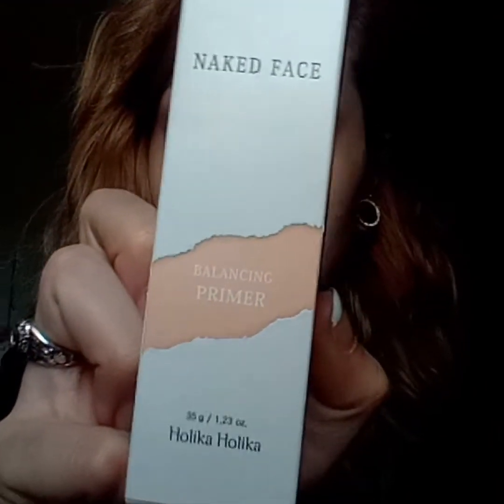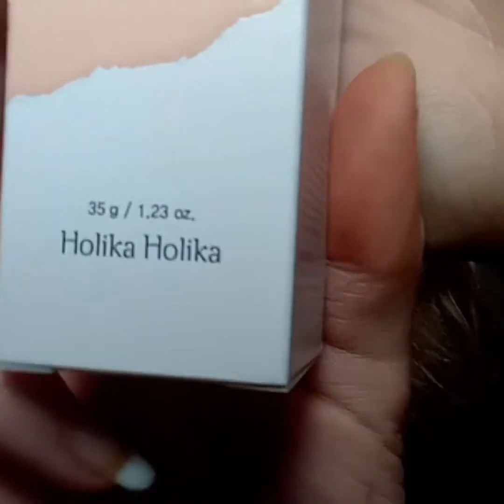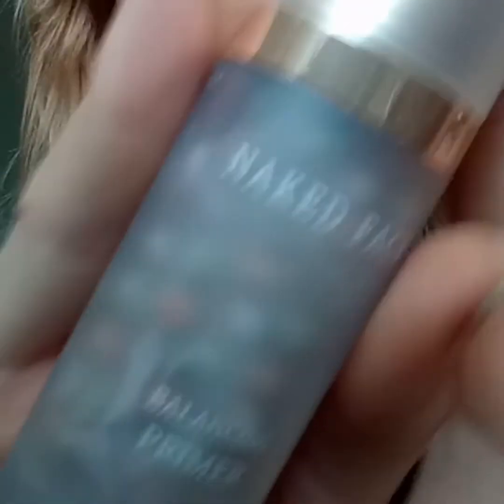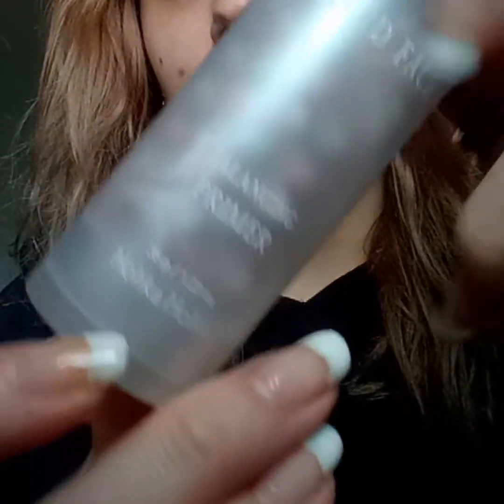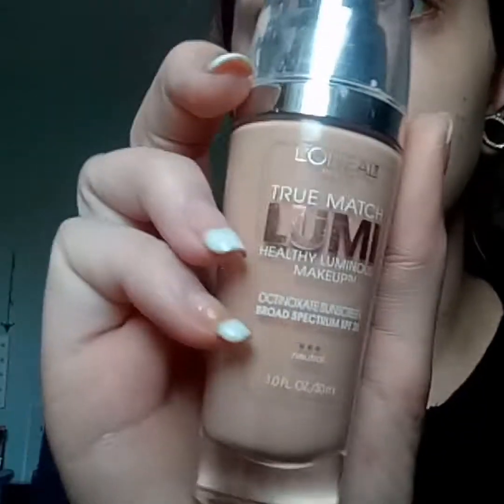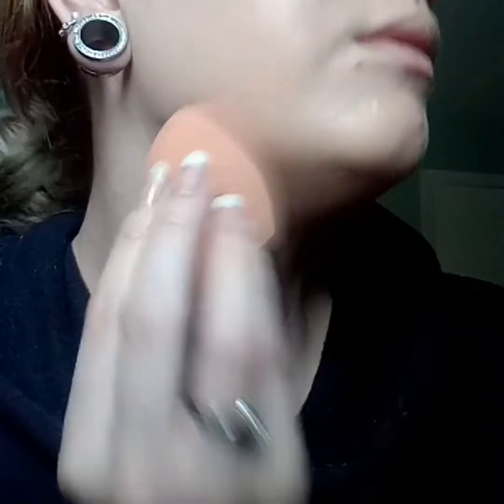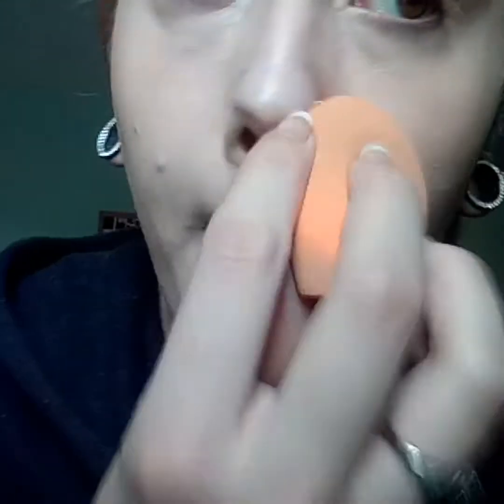Holika Holika Naked Face balancing primer | first impressions.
Trying out a K beauty color correction primer I found on Amazon